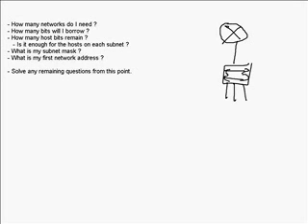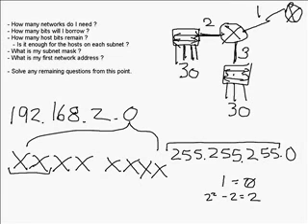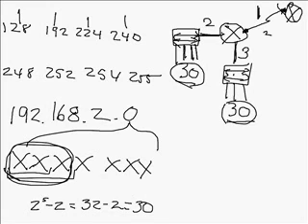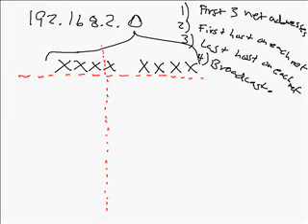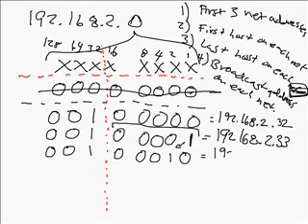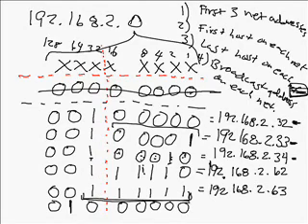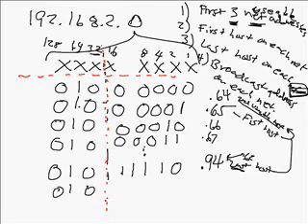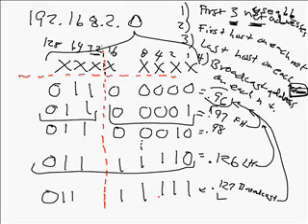Net 125 Ch 9 SubnettingTwo